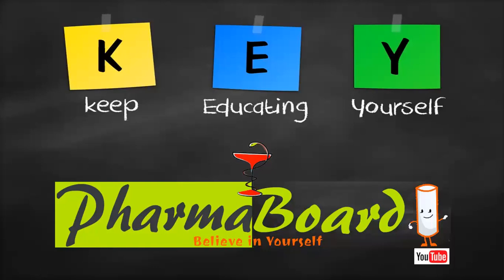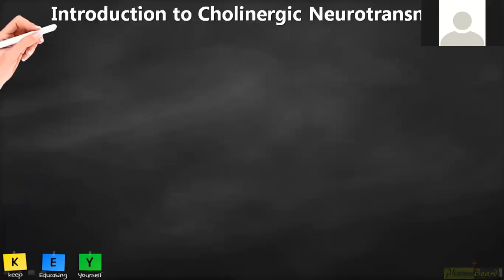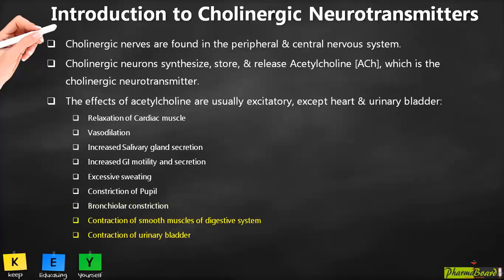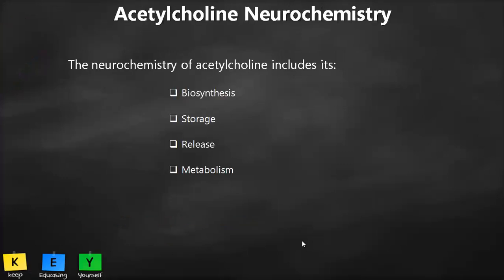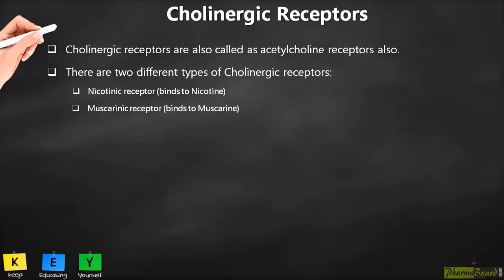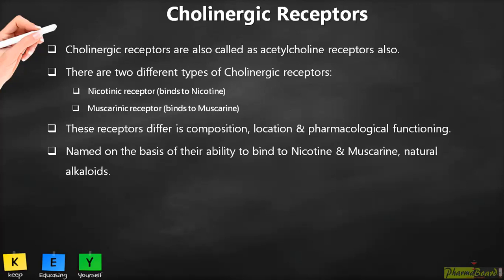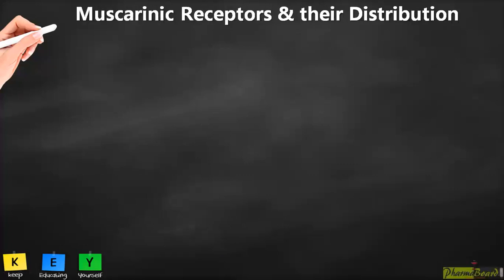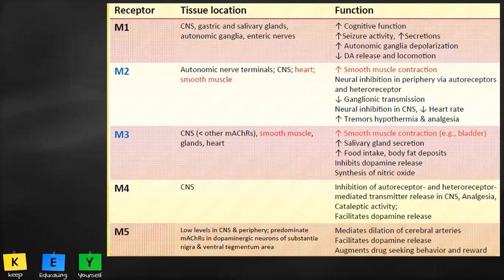Cholinergic Neurochemistry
This video explain about Acetylcholine, its biosynthesis, Storage, Release, Metabolism, and receptor types.

The background in the video was obtained from one of the template, "Free Key Chalk Hand White PPT Template" from PPTTemplate.net web resource. You can find the ppt template from the following :